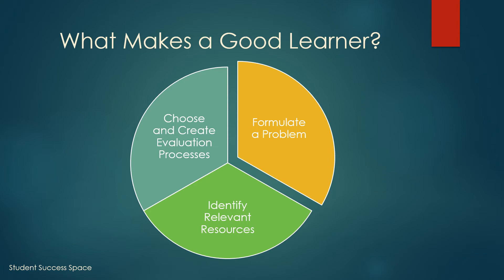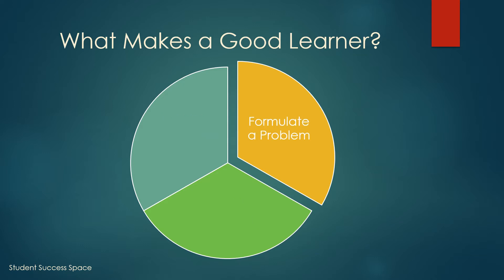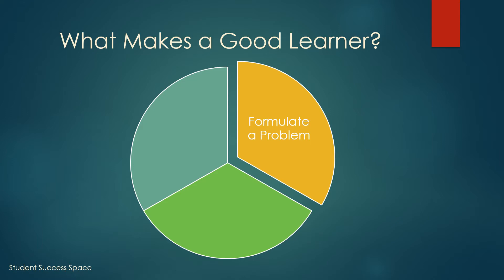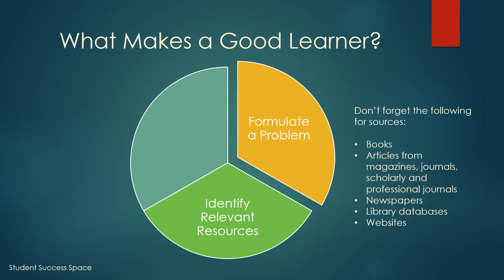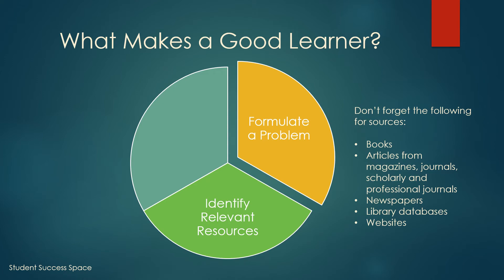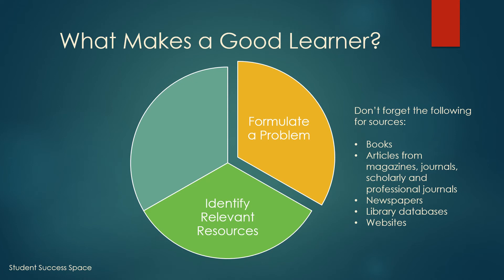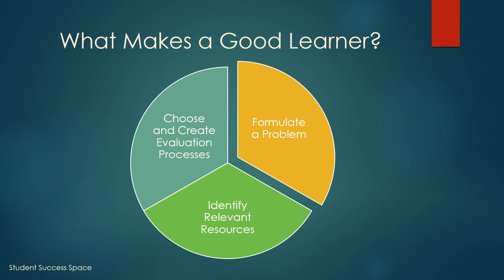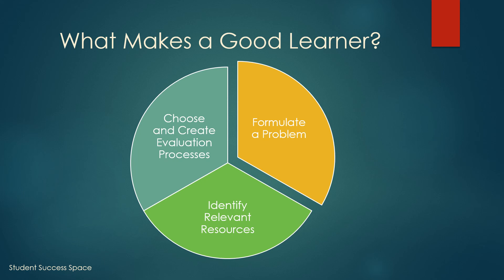What Makes a Good Learner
A good learner does three things. They know how to formulate a problem or create a hypothesis, identify relevant resources and then choose and create an evaluation process.

Overcoming Social Anxieties - Developing Strategies to Thrive in Society

Rescue Your Failing Child - Creating a Plan for Academic Success

Be Super Smart - Understanding, Exploring and Developing Multiple Intelligences

The Art of Learning Journals - Applying Reflective Practice and Deep Learning

Atkinson, T. (2017). The Art of Learning Journals. ISBN: 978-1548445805
Atkinson, T. (2017). The Successful Scholar: Preparation for Higher Education and Lifelong Learning. ISBN: 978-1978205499
Atkinson, T. (2022). Getting Healthy the MBTI Way. ISBN: 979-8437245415

Learn more about MBTI on Udemy.com. Search for Tracy Atkinson’s courses.
Or read about MBTI. Search for Tracy Atkinson’s publications on Amazon.